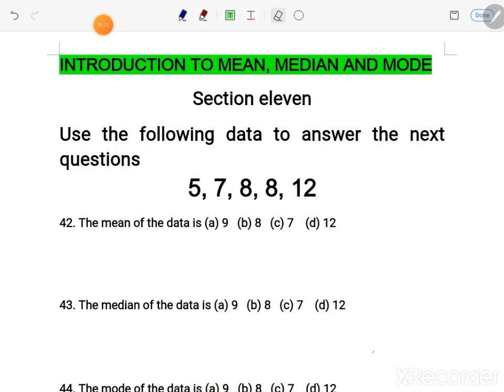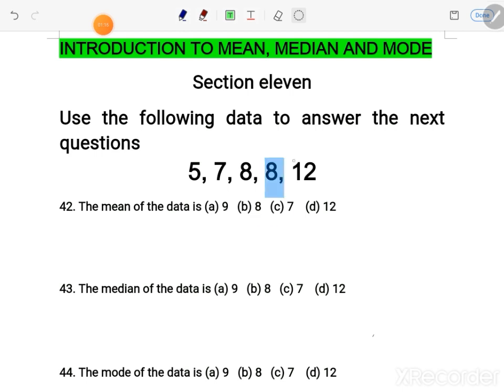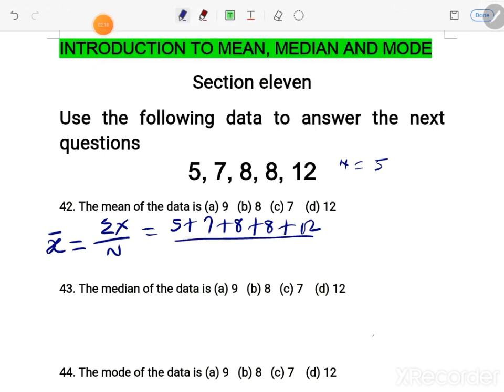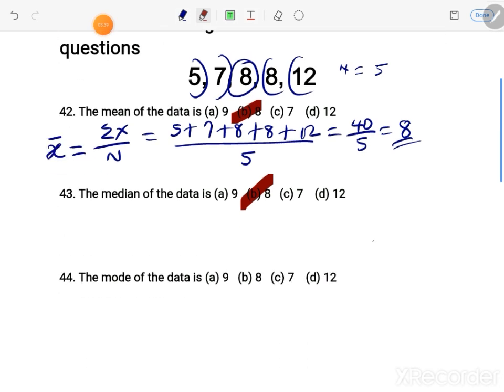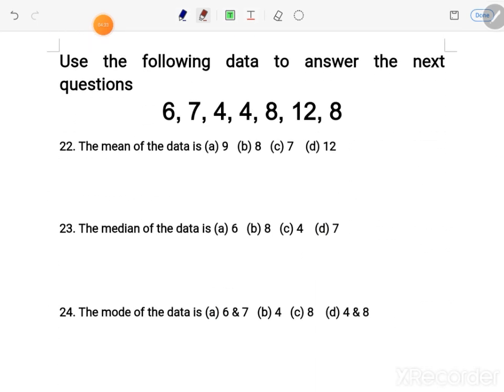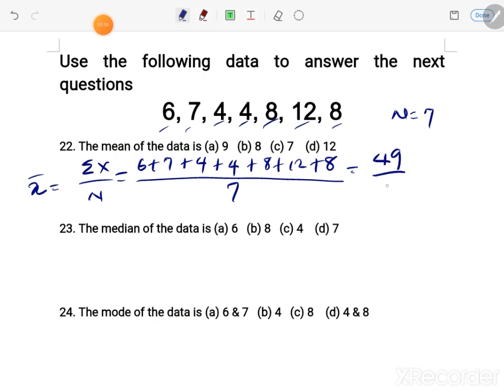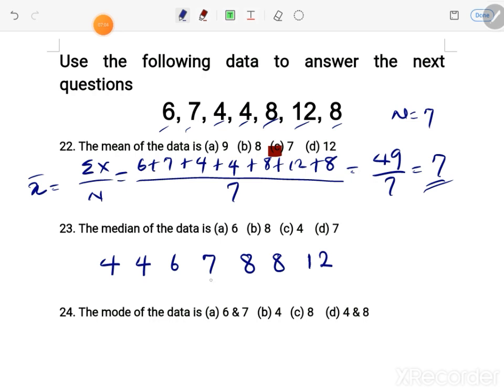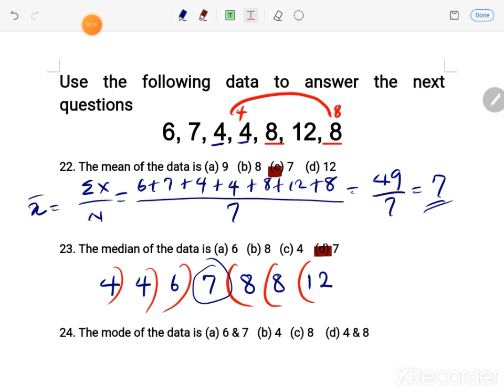FED 840: INTRODUCTION TO MEAN, MEDIAN & MODE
UNILAG PG SCHOOL